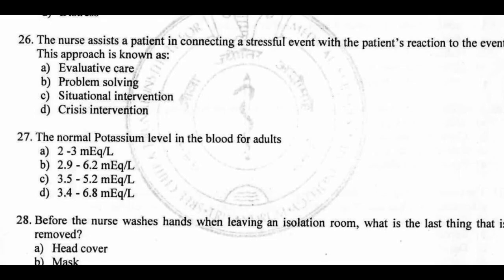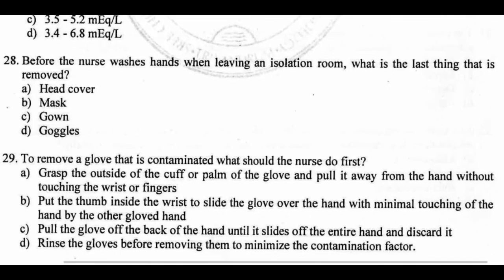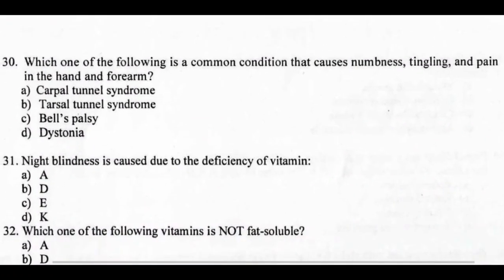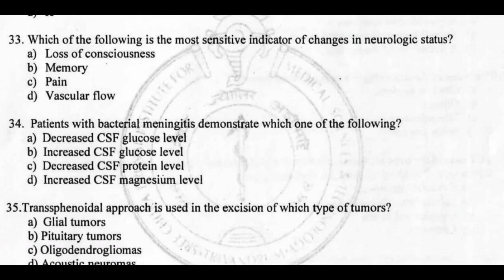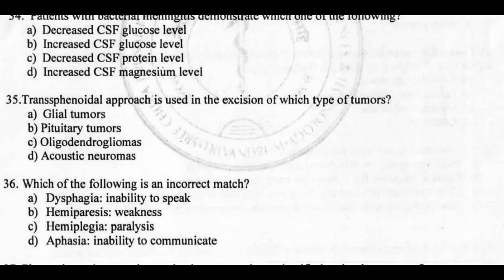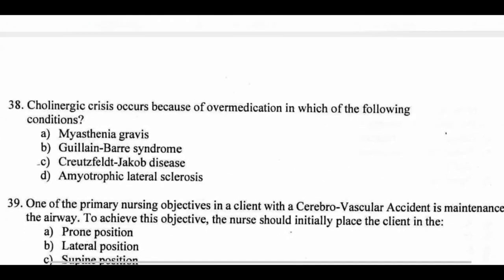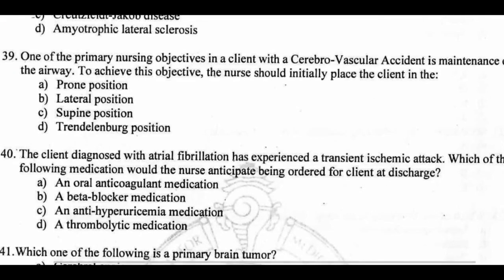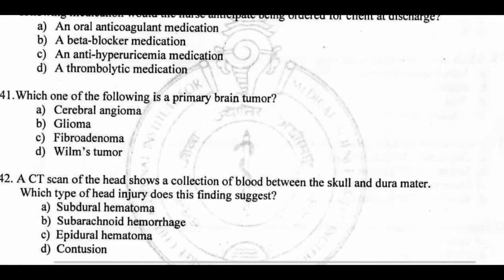OLD QUESTION PAPER//AIIMS//NORCET- 4//ESIC//MRB//RRB//NIMHANS//DSSB//NURSINGOFFICEREXAM//PART 102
NURSING OFFICER EXAM PREPARATION OLD QUESTION PAPER AND ANSWER KEY PART 102
We are posted regular video about nursing officer exam notification and how to apply and nursing officer exam preparation and online classes about old question paper and nursing notes